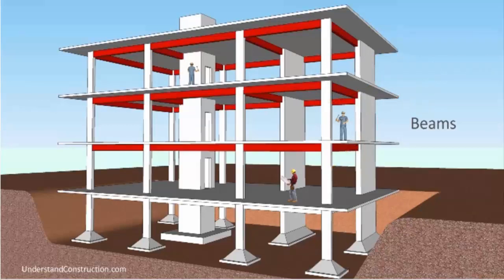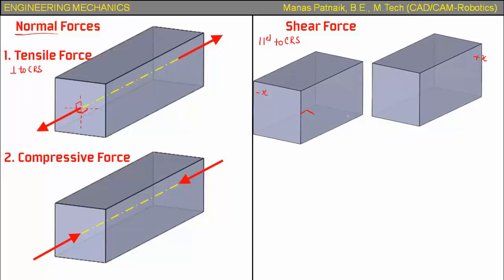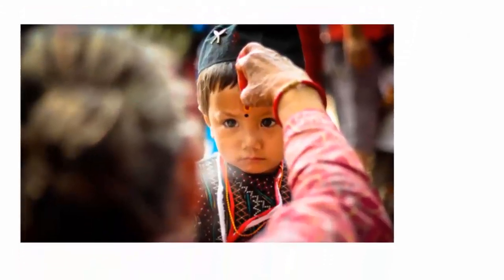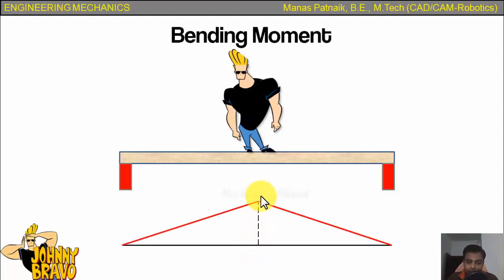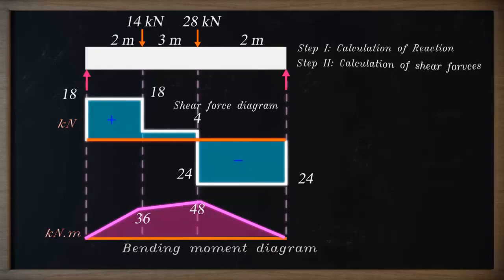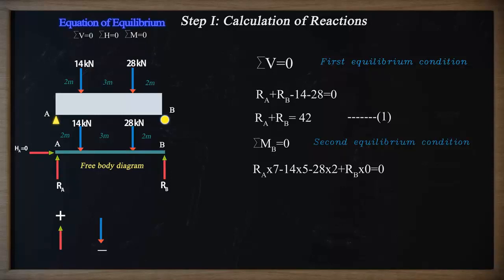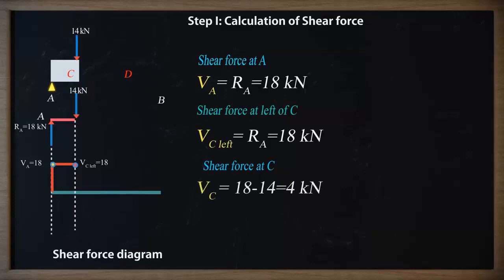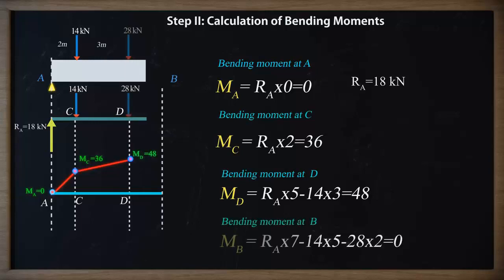TECHNICAL DRAWING TUTORIALS, THE ENGINERING PERSPECTIVE.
Understanding Support reactions, Shear force & Bending Moment.